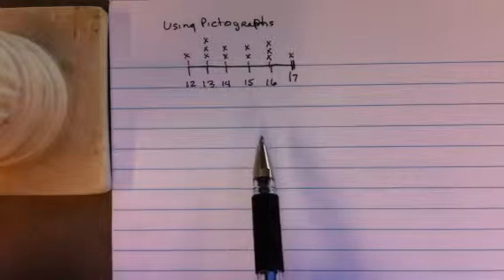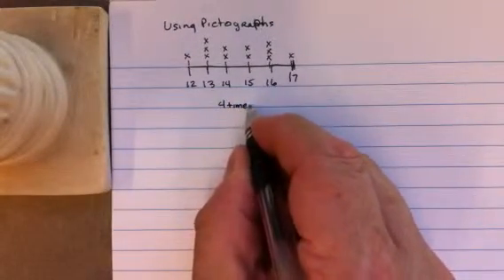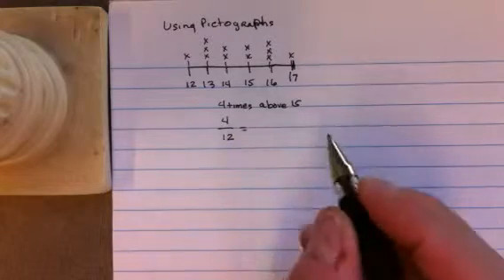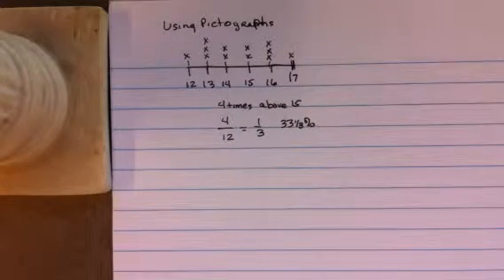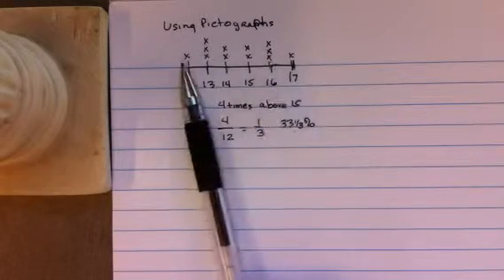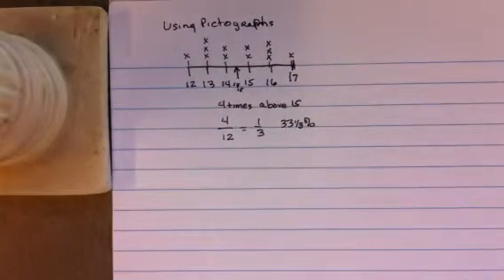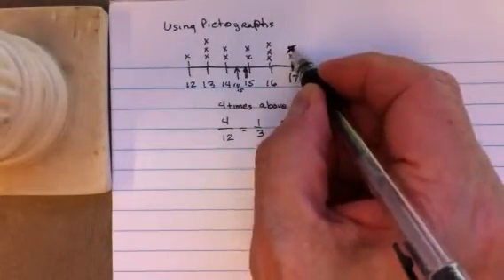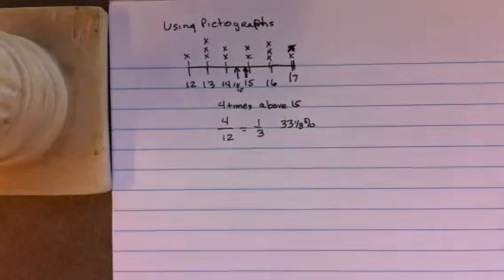Using Pictographs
This short clip runs through a variety of logic questions drawn from a pictograph.